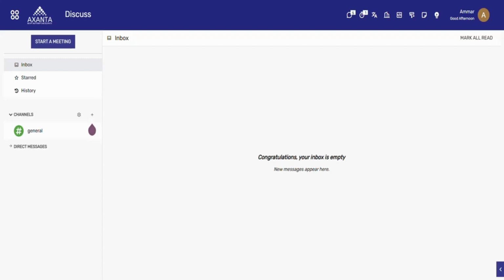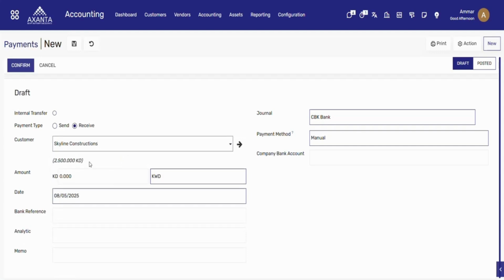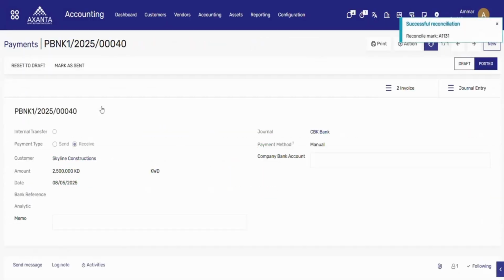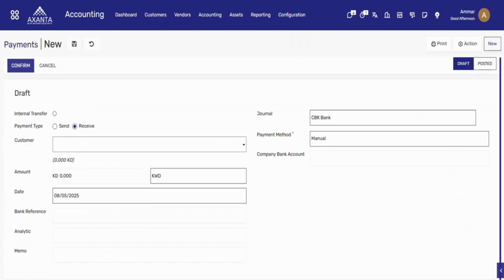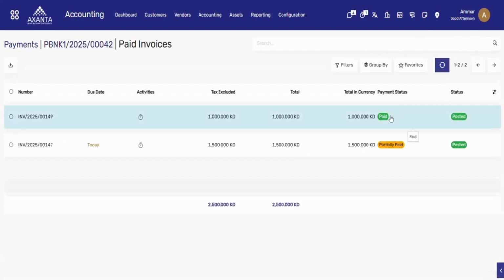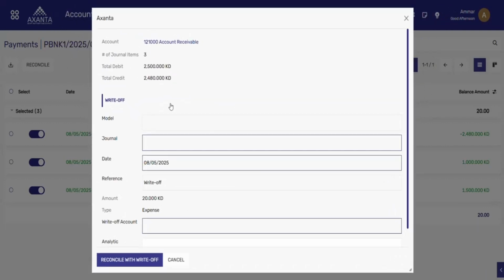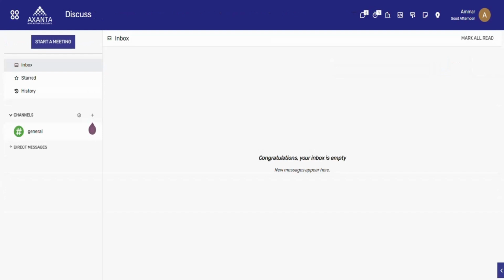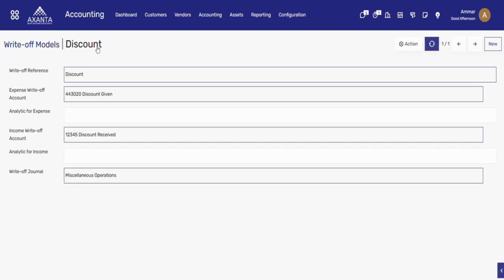Customers / Vendors Payments & Reconciliation | AxantaERP | Cloud ERP & Point of Sale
In the video we shall learn how to register Customer/Vendor Payments and how to Reconcile them.

Topics-
0:00:00 Customer Payments with Full Reconcile.
0:03:36 Customer Payments with Partial Reconcile.
0:05:40 Customer Payments Reconcile with Write-off.
0:07:33 Creating a Write-off Model.